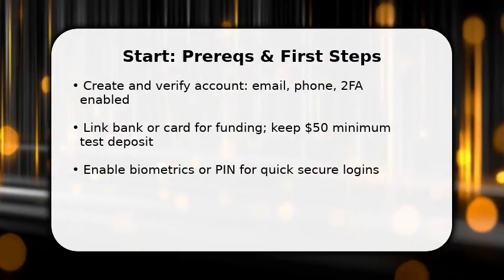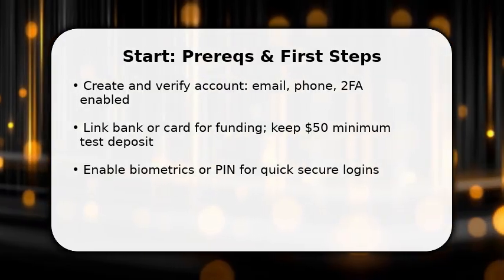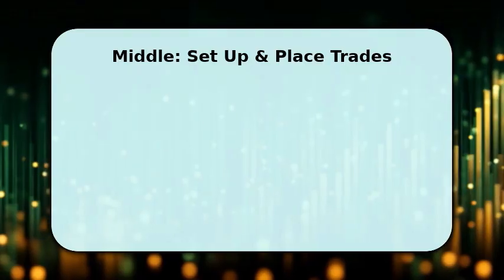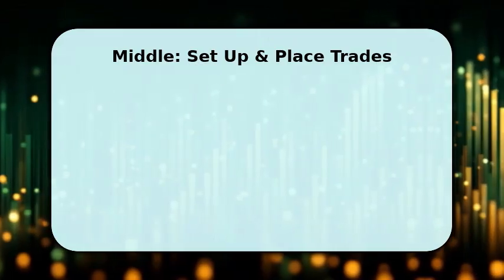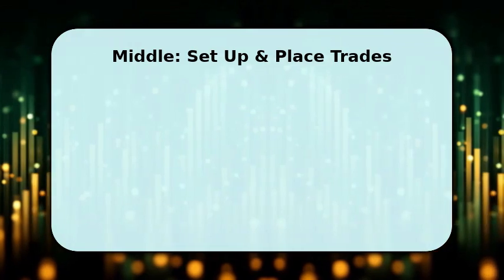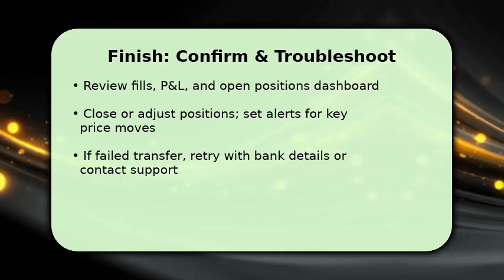How to Use Trade Mobi App (easy Method)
Discover the simplicity of using Trade Mobile App for seamless transactions. This video guide walks you through setting up your account, making secure payments with ease, and maximizing mobile banking features on trade mobi.

Trade Mobi, Mobile Banking Guide, Setting Up Trade Mobile App, Secure Payment Methods, Maximize Your Account Features